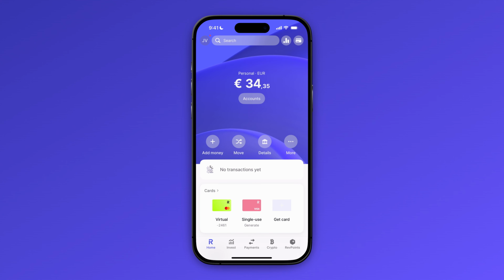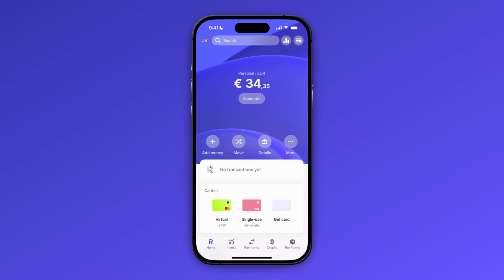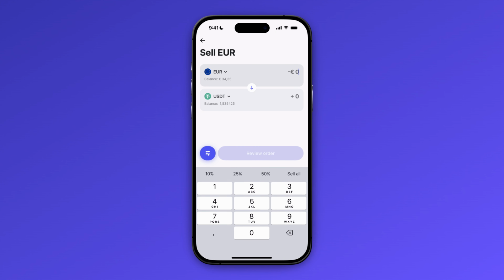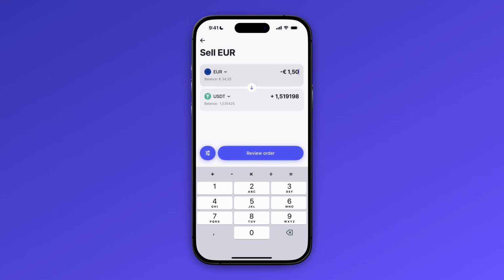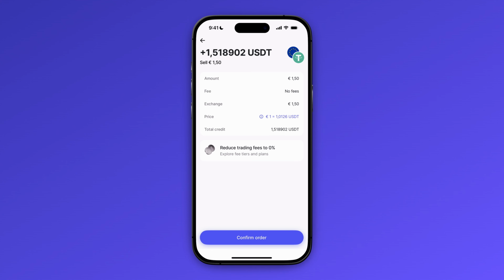How to Exchange Currencies on Revolut - Step by Step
In this video, I'll show you How to Exchange Currencies on Revolut